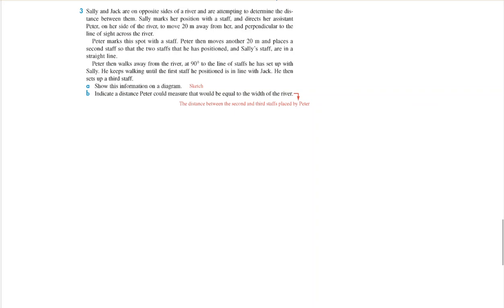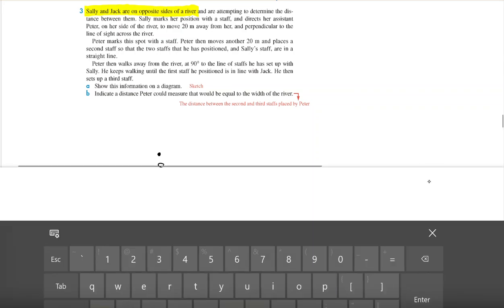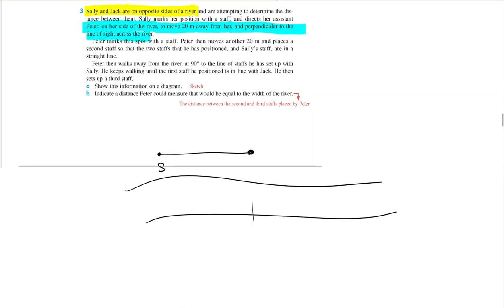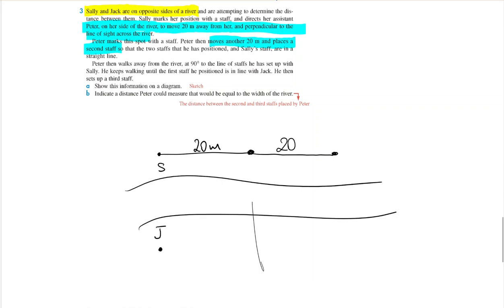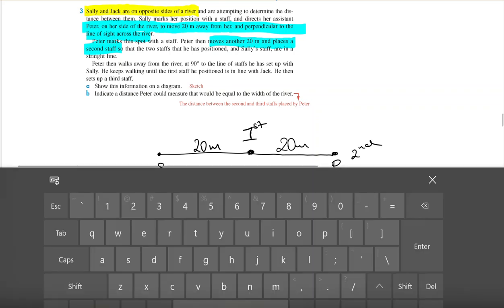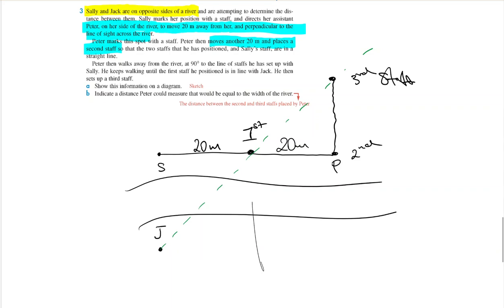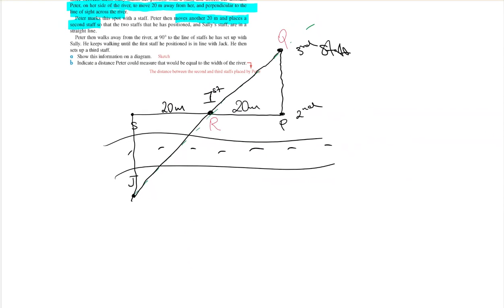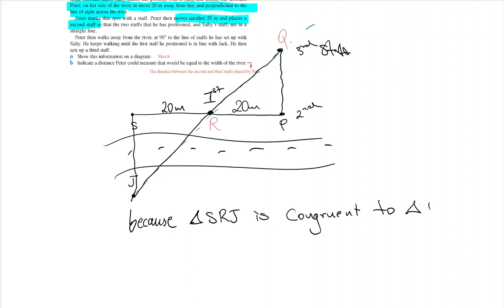Surveying around obstacles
Learning Goal: Students will be able to calculate distances around obstacles through congruence